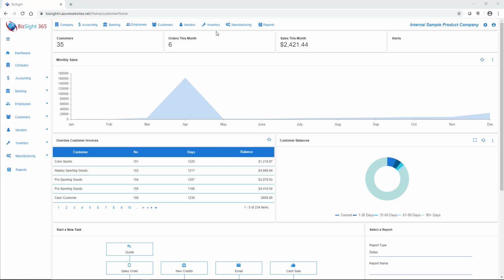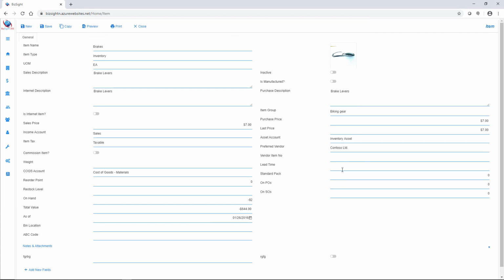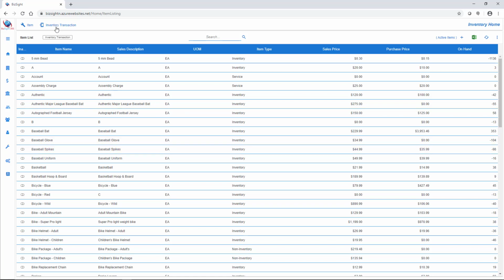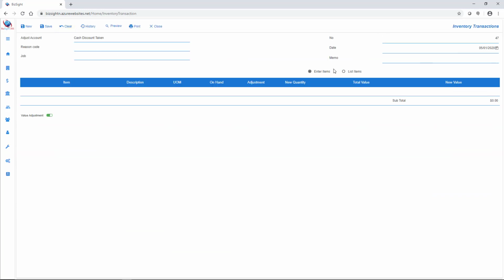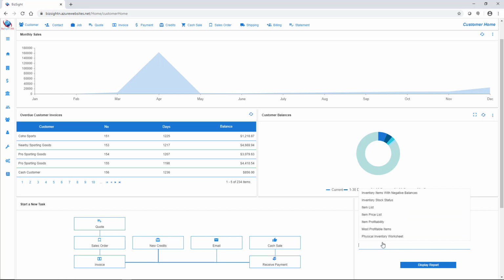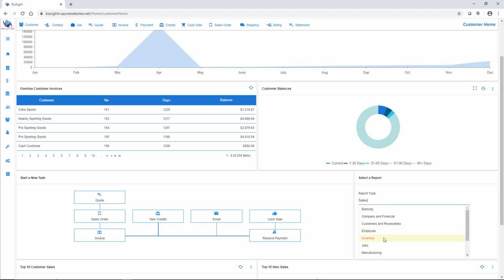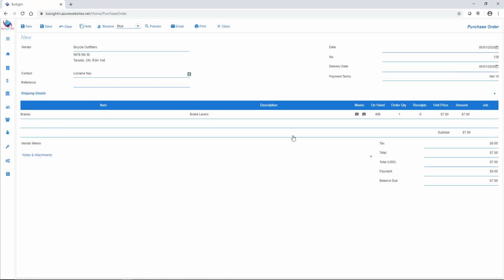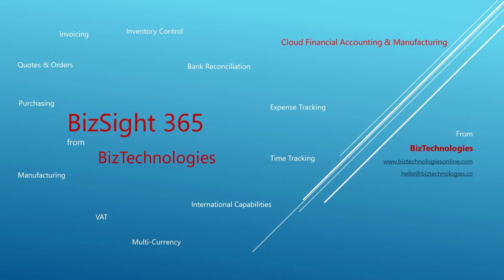BizSight 365 Inventory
Manage Your Inventory - BizSight provides you with the tools for inventory control, accuracy, and costing.
- Accurate Inventory
- Adjust Inventory
- Physical Count Sheets
If you are dealing with widgets, your daily transactions like invoicing, and purchase receipts interact with inventory in real time. Maintain ABC codes, count your inventory, adjust them if you need to and keep it accurate!